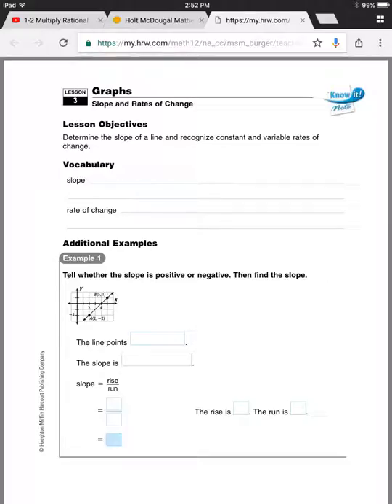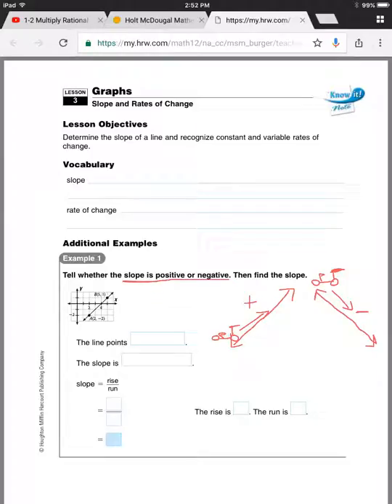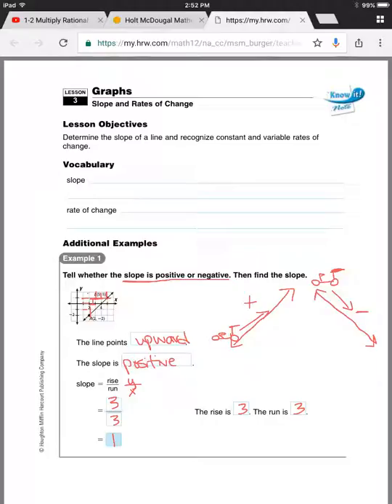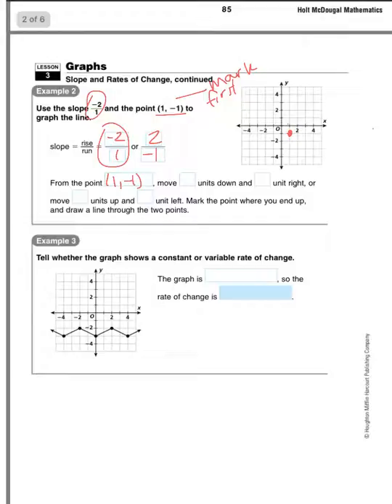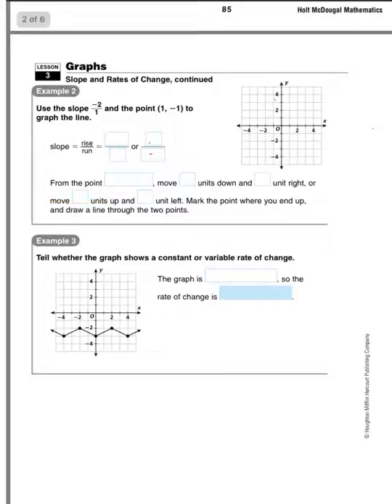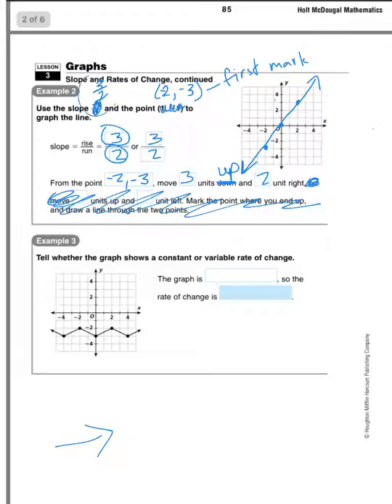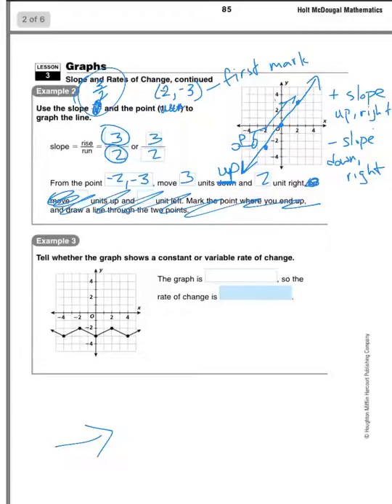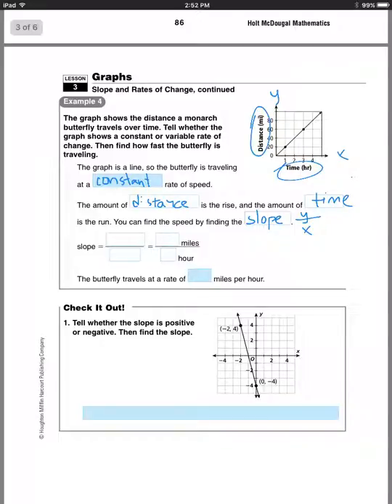5-3 Slope and Rate of Change